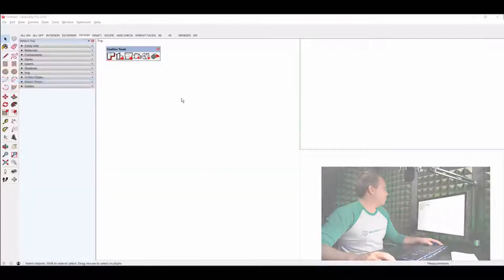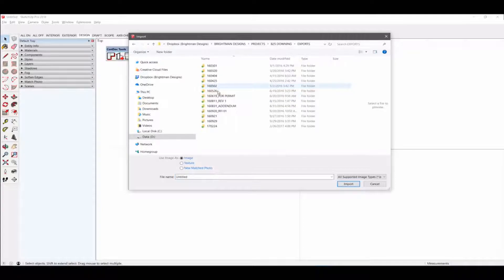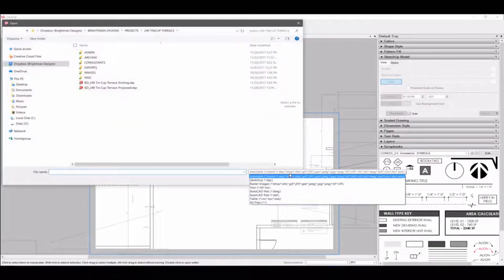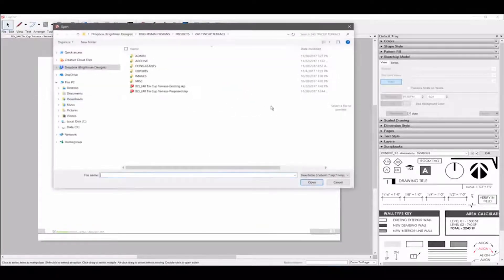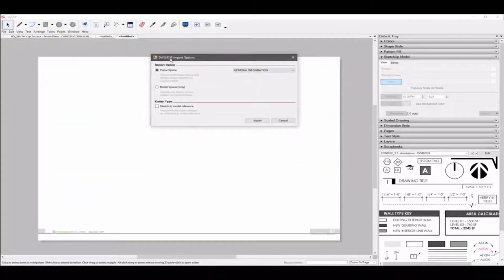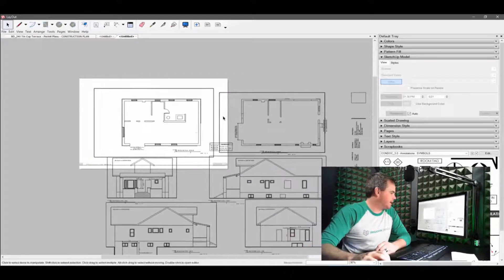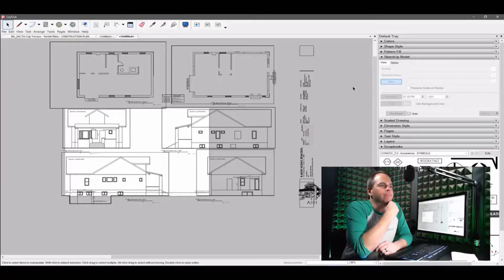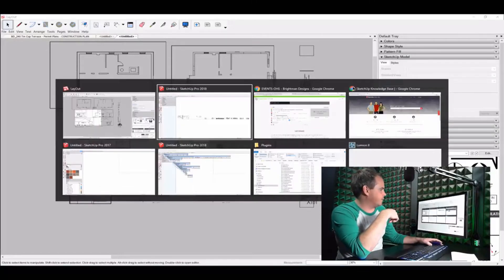DWG Importing in LayOut 2018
in this video we cover the new DWG import feature in LayOut 2018, and some tips for creating custom libraries and details.